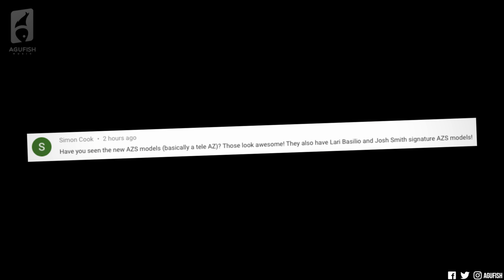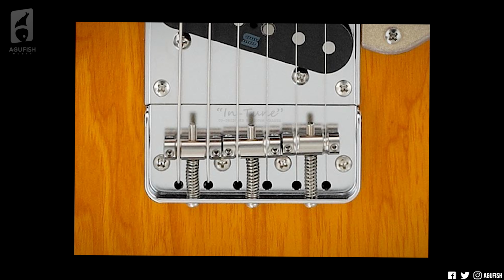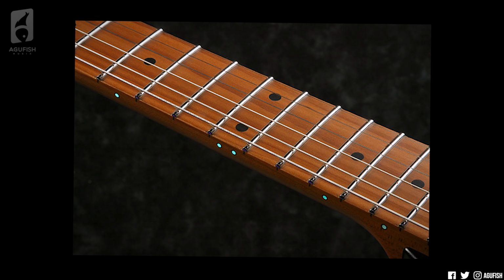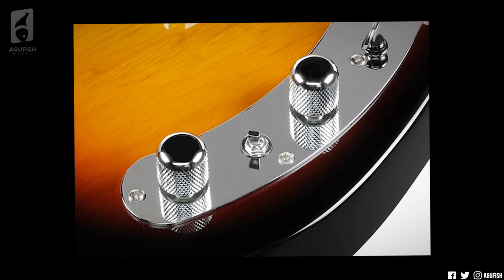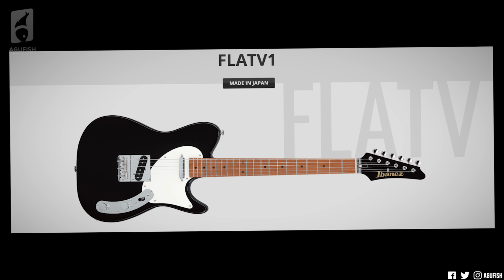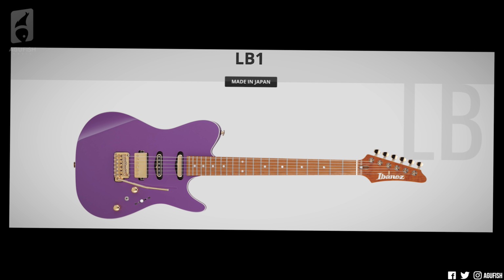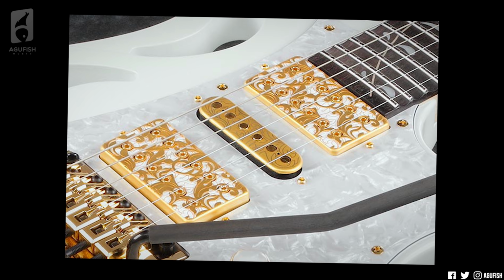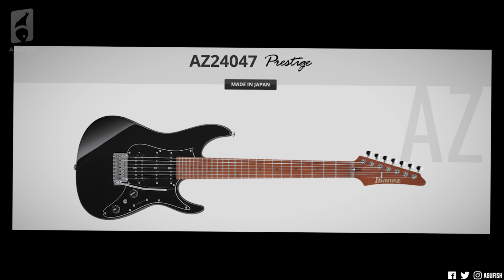Did Ibanez Just Release a Better Telecaster Than Fender?? (2021 AZS Series Reaction) || ASKgufish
➤ Timestamps:
» 0:00 Intro
» 0:06 Ibanez AZS (AZ Telecasters!!)
» 4:17 Josh Smith AZS Signature
» 6:03 Lari Basilio AZS Signature
» 8:03 Other New 2021 Ibanez Signatures (Steve Vai, Joe Satriani & JB Brubaker)
» 9:49 Shoutout to Connor Morse and the rest of the amazing Patrons!

➤ Join the Agusquad Discord Server Community and get your questions answered!

» SanDisk SD Cards
» Aputure 120
» Razer BlackWidow Elite Keyboard
» Logitech G Pro Wireless